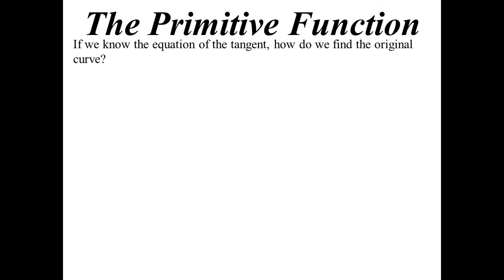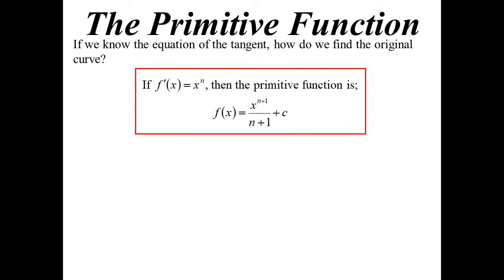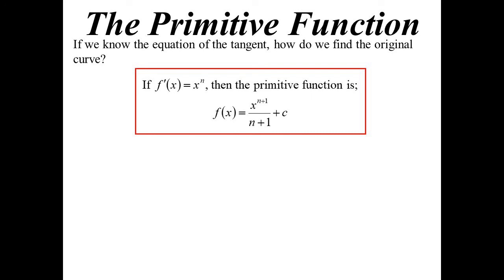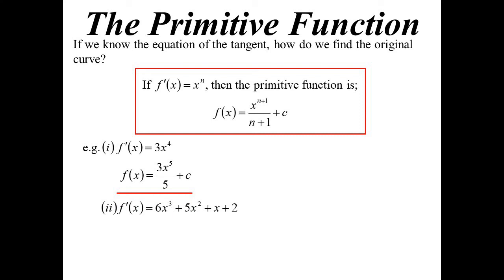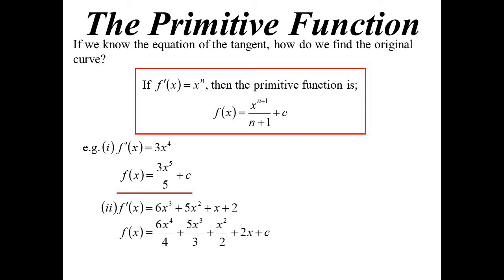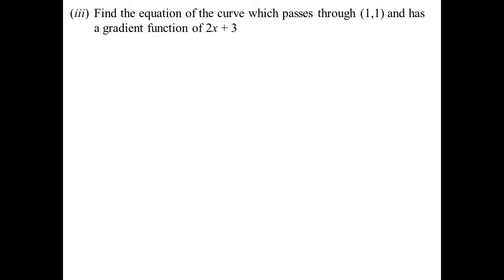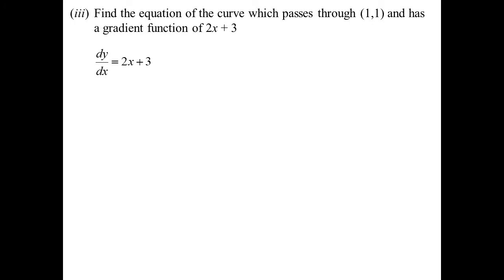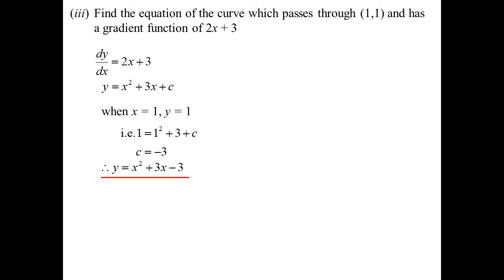12X1 T05 07 primitive function 2022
If you know the equation of the tangent, how do you find the equation of the curve?